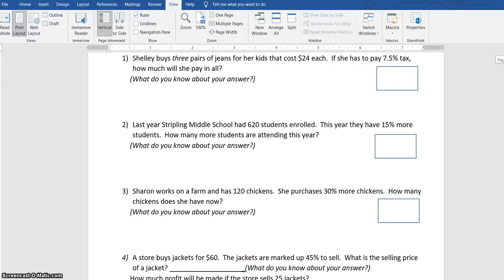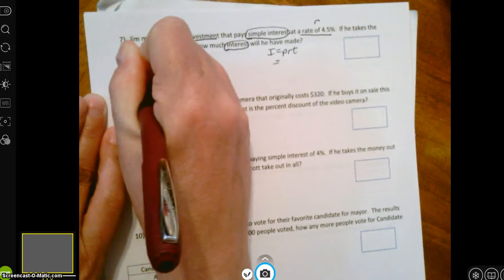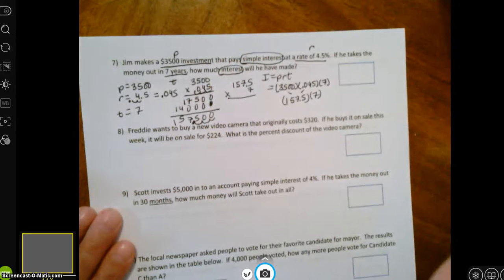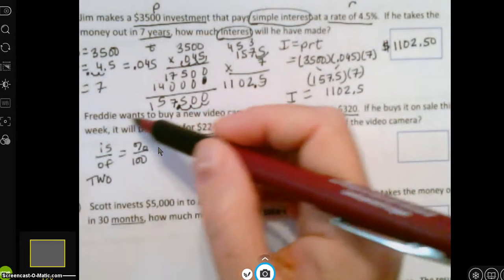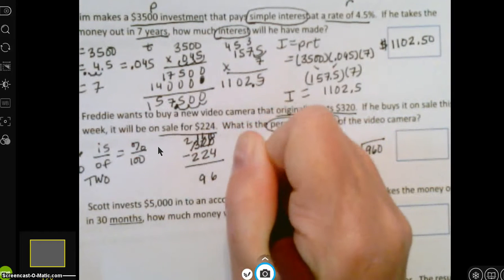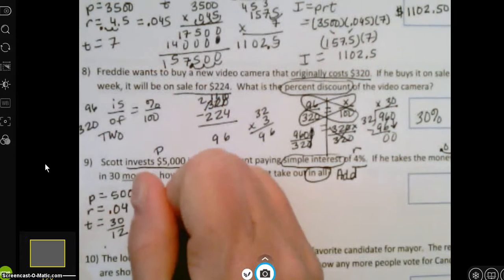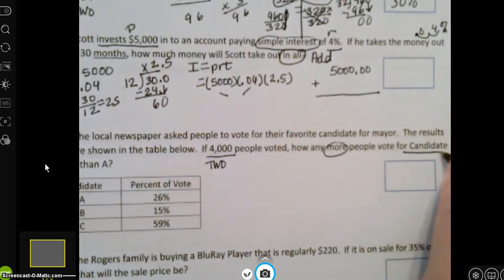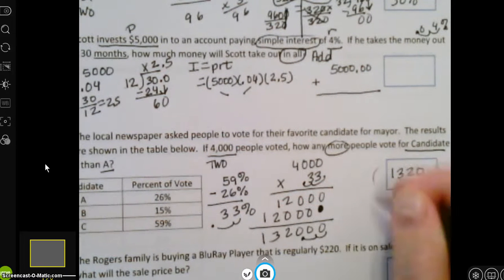Percent Test Review Video 1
Page 2 of test review - examples